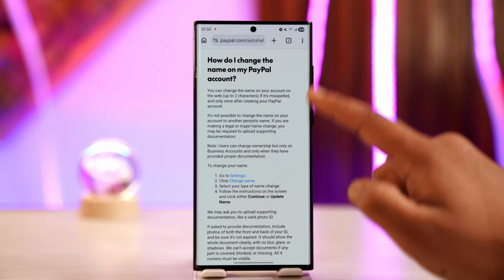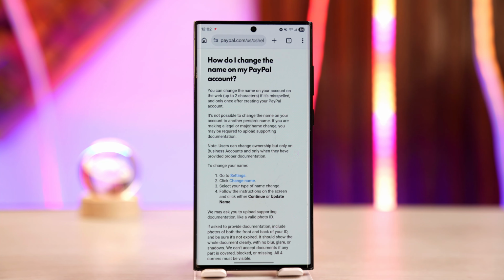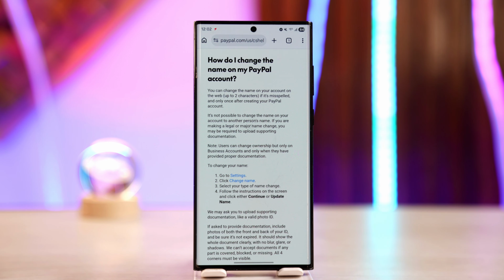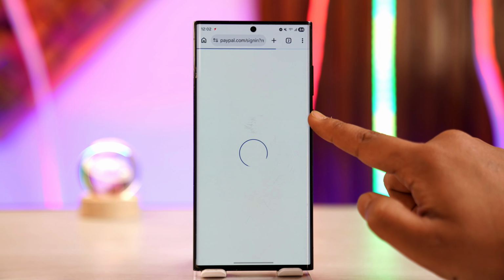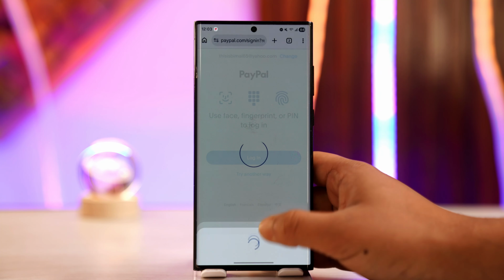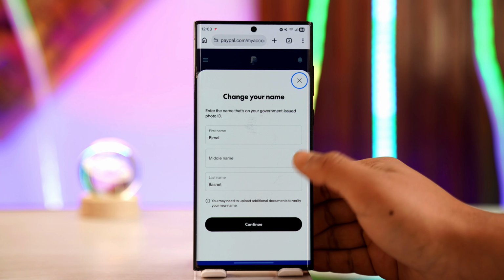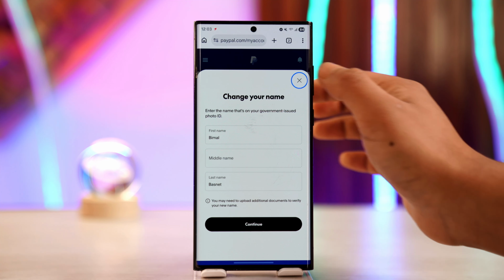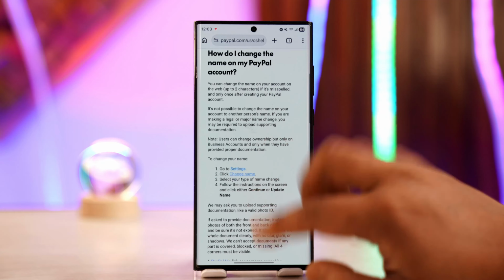How To Change PayPal Username !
This tutorial explains the process and limitations of changing your name on a PayPal account. According to PayPal's official policy, name changes are heavily restricted for security reasons. On the web, you can typically only correct a misspelling by up to two characters, and this is usually permitted only once after account creation. It is important to note that you cannot change the name on your account to another person's name; the account must remain in your legal identity.

If you need to make a minor correction, you can log into your PayPal account, navigate to the settings page, and look for the option to change your name. However, for legal name changes—such as after marriage or a court order—you will need to contact PayPal customer service directly and provide supporting documentation to verify the change. This tutorial emphasizes that attempting to change the name beyond minor corrections is not a simple self-service task and requires official verification to ensure account security.

Timestamps:
0:00 - Introduction
0:09 - Understanding PayPal's Name Change Policy
0:34 - How to Attempt a Minor Name Change
0:54 - Process for a Legal Name Change
1:01 - Conclusion